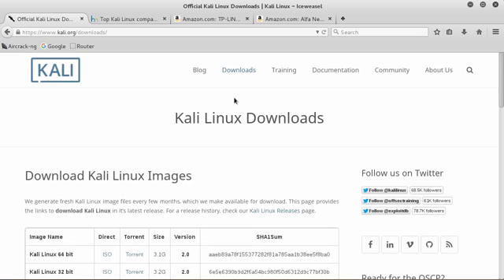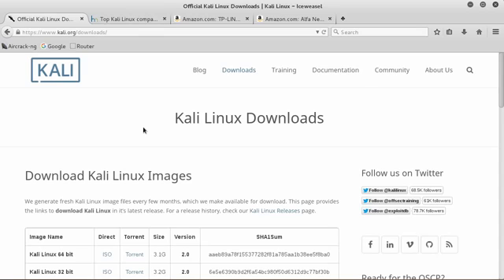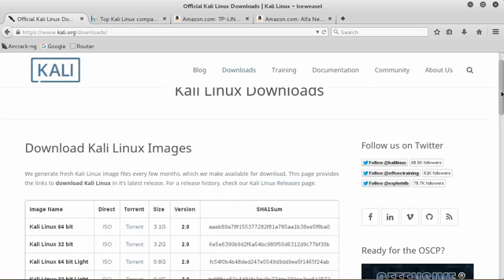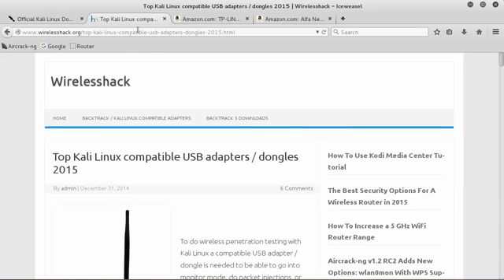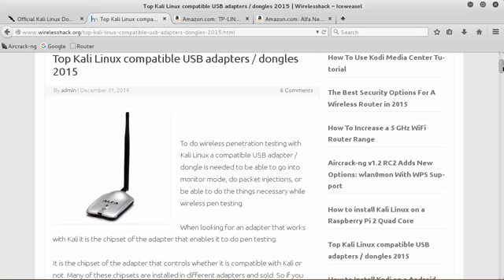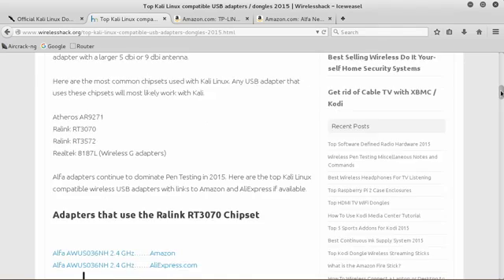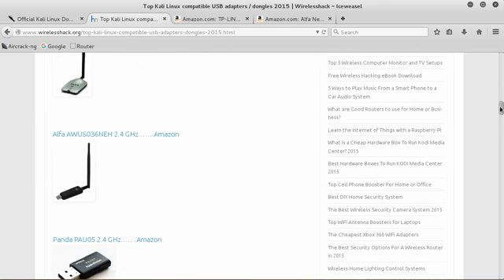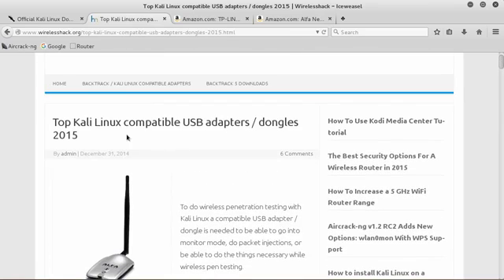كل شي عن الويفي و حمايته